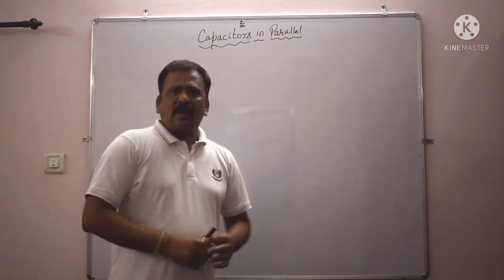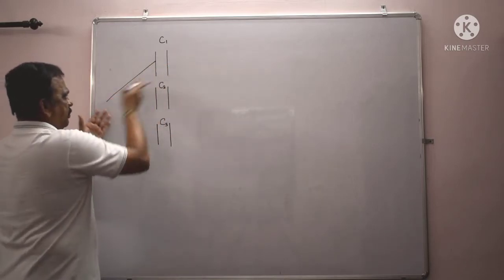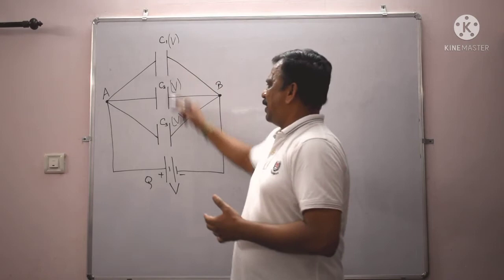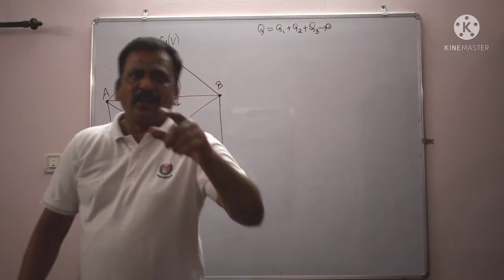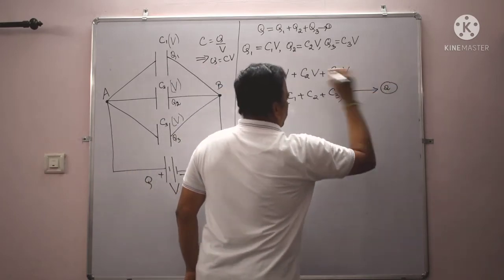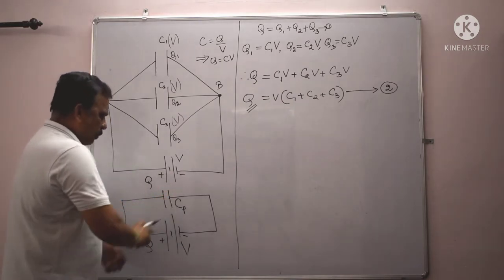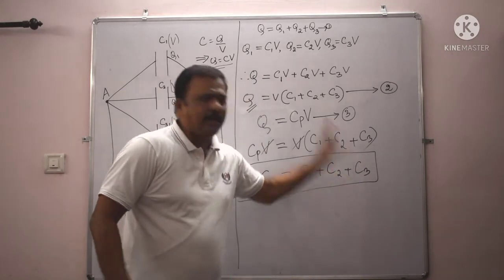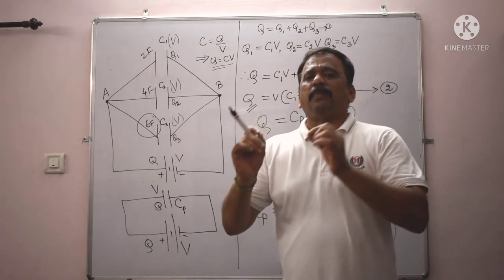Capacitors in Parallel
I am Kailash and have been handling higher secondary physics for the past 28 years.
How to find the resultant (or) effective (or) net (or) total capacitance of capacitors connected in Parallel is explained in this video and the formula for the same is derived.